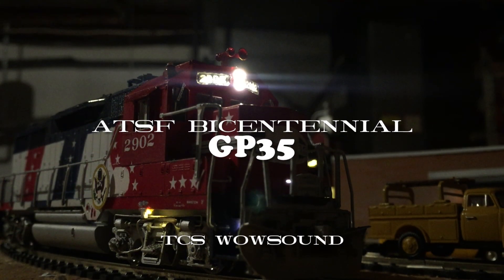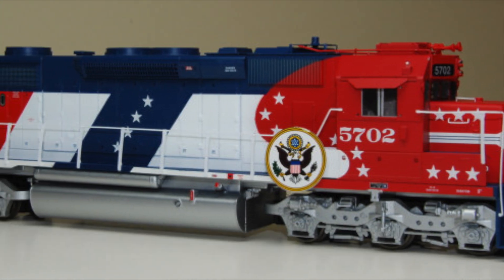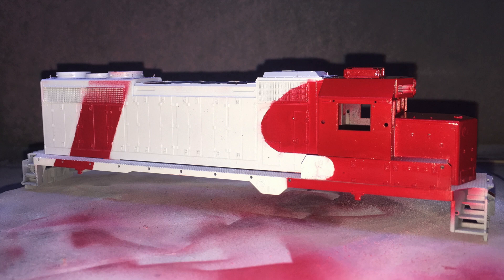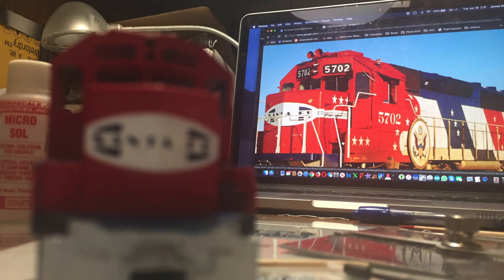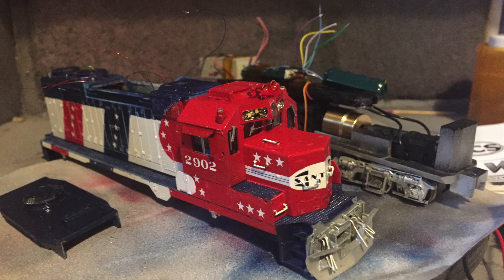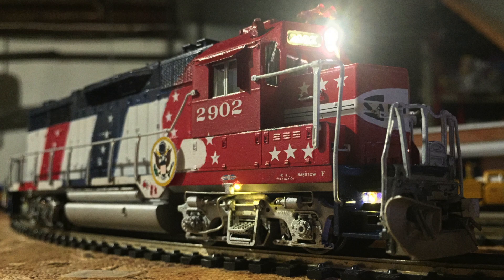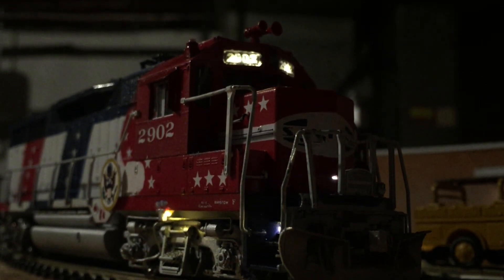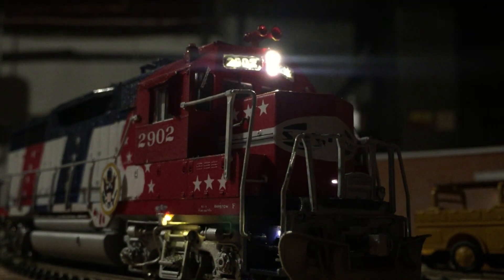Santa Fe Bicentennial Inspired GP35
In this video, I talk about the process behind painting and detailing a Kato GP35 into the Santa Fe's bicentennial colors.  I detailed it out using Cannon and Company fans and dustbin cover; Athearn horns; plow, antenna, and antenna stand from Details West; Mirrors and Lift Rings from KV Models  I installed a TCS Wow v5 decoder with dual sugar cube speakers in custom enclosure and 19 LEDs. This project was a lot of fun and took about a month.  I am very pleased with the results.

For some in depth tips on locomotive detailing, including a couple of GP35 projects, check out TSG Multimedia.

For many fun projects, product information, and ideas, be sure to check out What's Neat This Week with Ken Patterson.